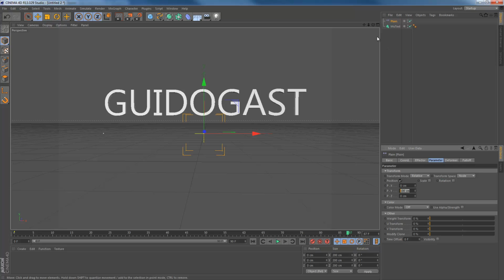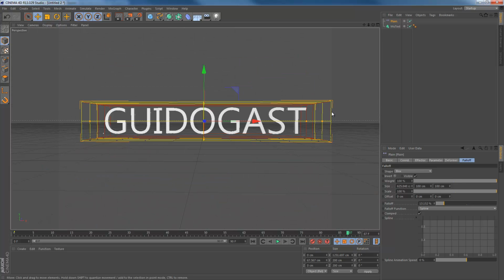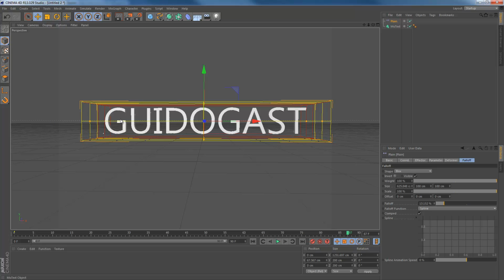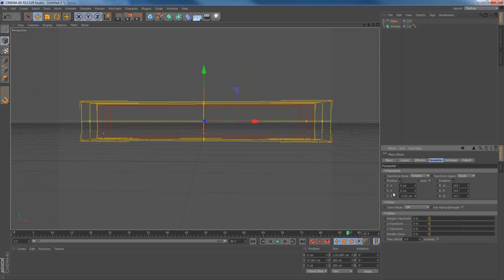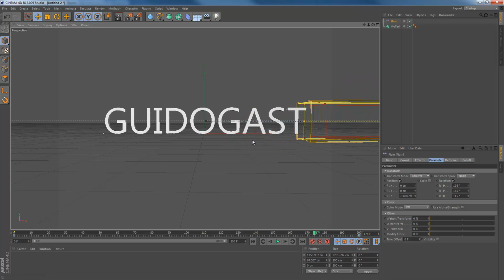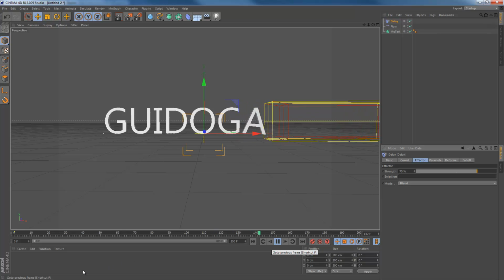C4D Request - Plain Effector tutorial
In this one, I'm showing you how to create a simple text animation. It's easy, but really cool!

As always, if you have any questions or request, leave a comment or send me a PM. And no, I'm not one of those douches who is going to ask money for putting out tuts.